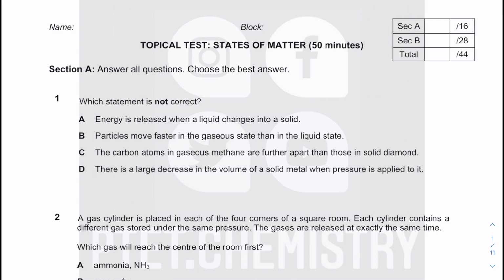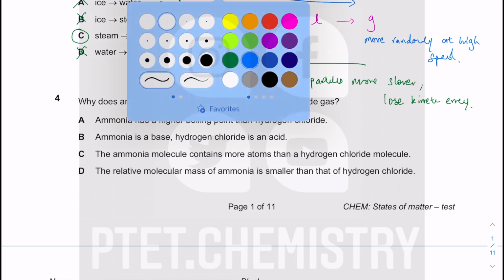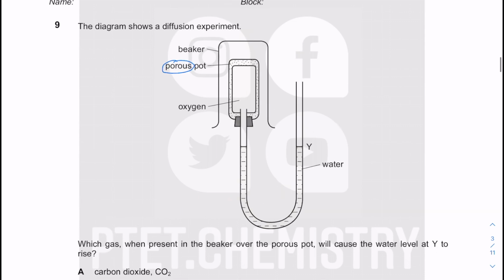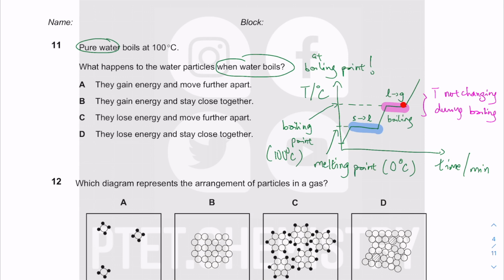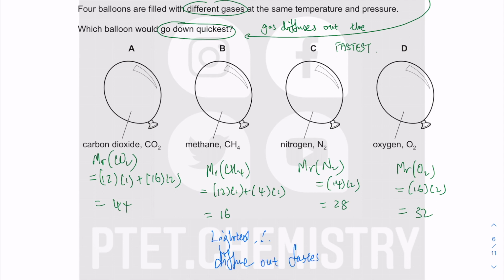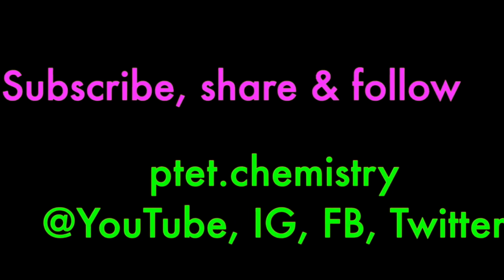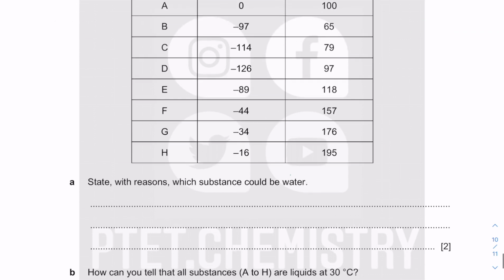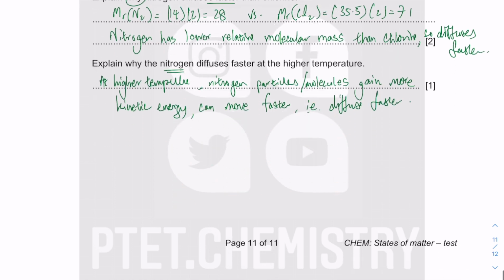(OLD 2021) GCSE, IGCSE, O Level Chemistry 5070, 0620, 6092 - States of matter - Topical test